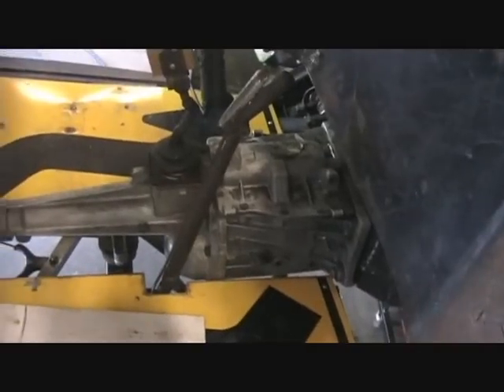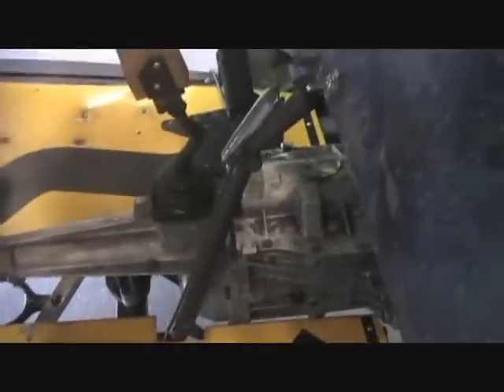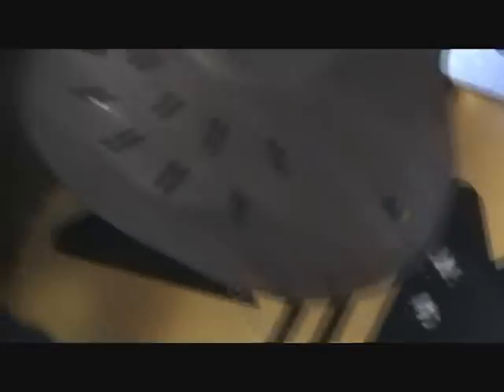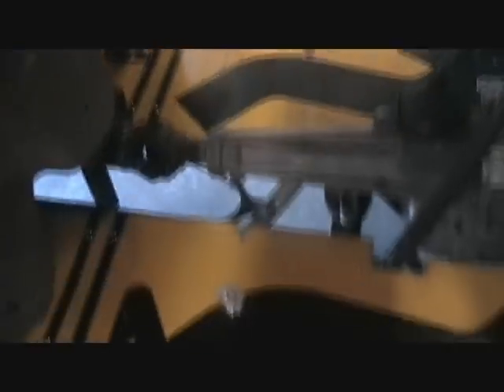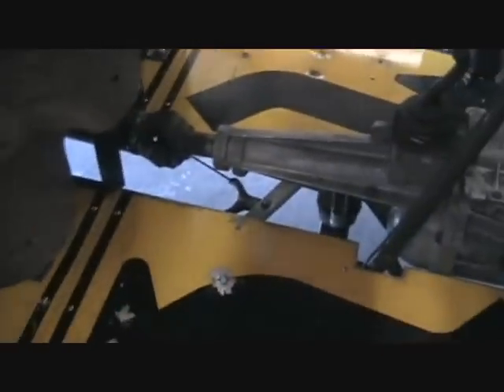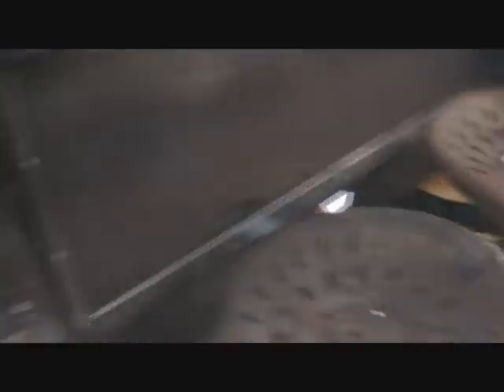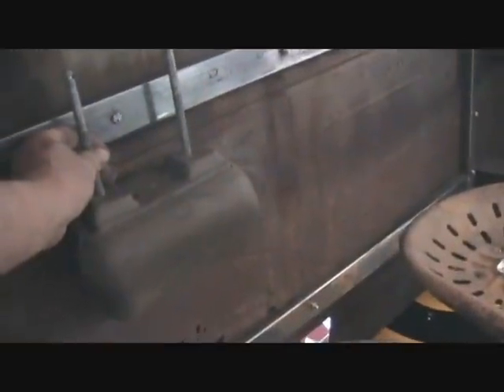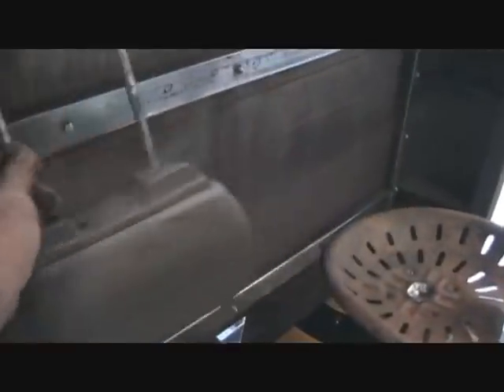32 chevy - flat haulin' the mail!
haha.. as we used to say.